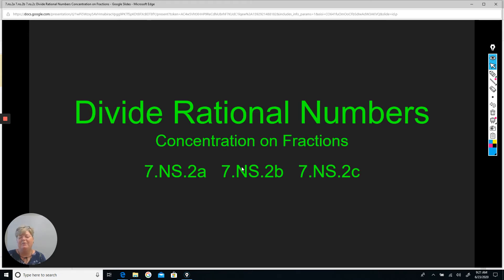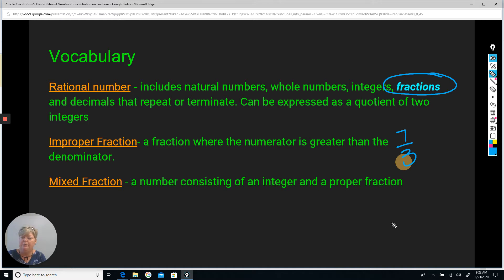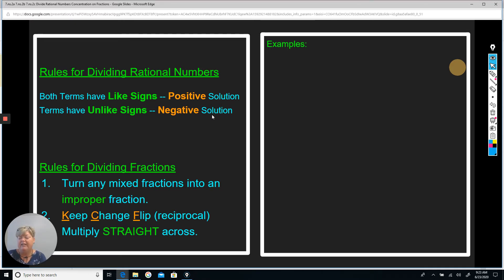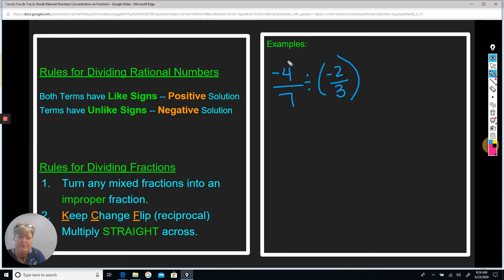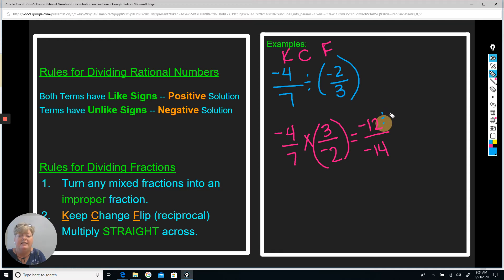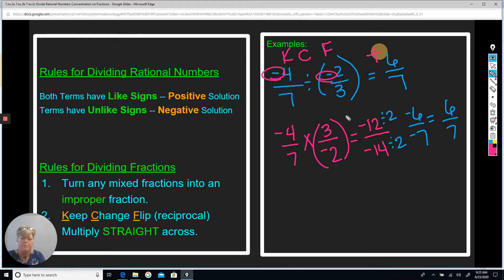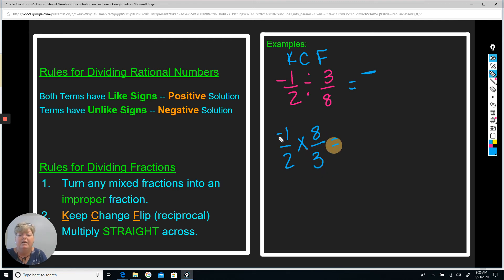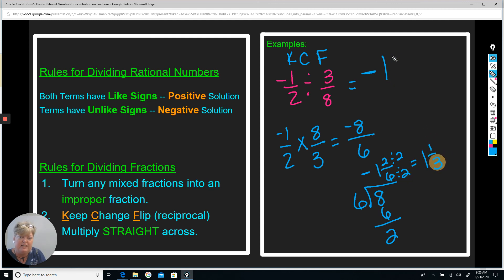7.NS.2a / 7.NS.2b / 7.NS.2c Dividing Rational Numbers Concentration on Fractions